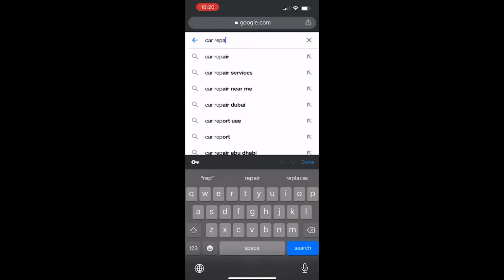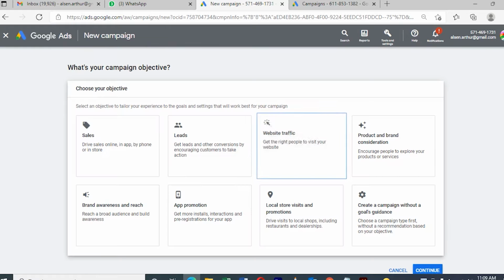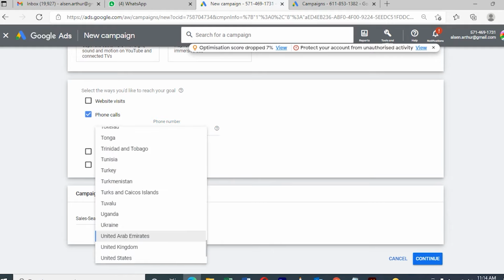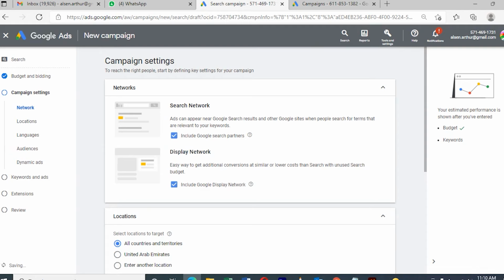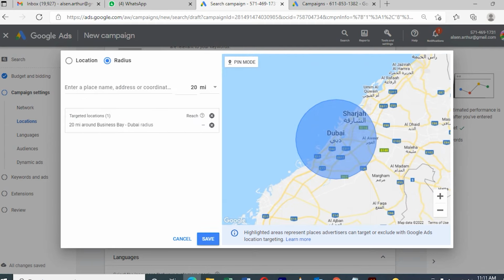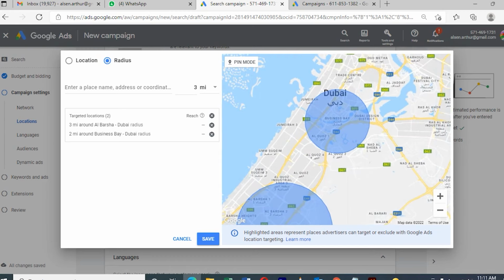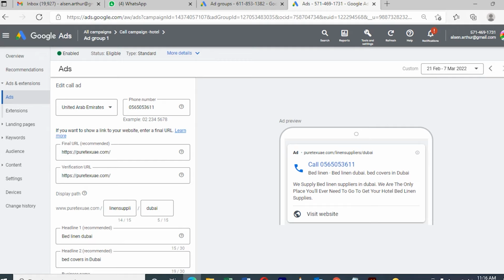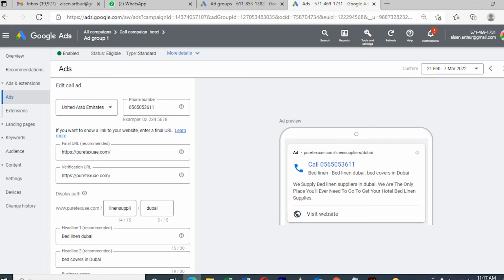How to set up call campaign in google adwords 2022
set up call campaign in google adwords 2022 , Call campaign is good for below list of companies
like cleaning campaign, emergency car repair and real estate and hotel booking

License Agreement
 Title of Musical Work
The Depths Of An Eternal Love
Artist
Brock Hewitt: Stories in Sound
License Type
Creator Ambassador
Date Issued 08 Mar 2022
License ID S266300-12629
Licensor Music Vine Limited
Licensee Sherin Mathew
License Status Valid